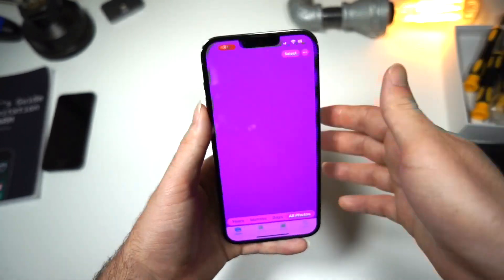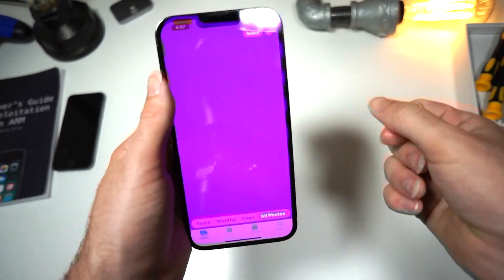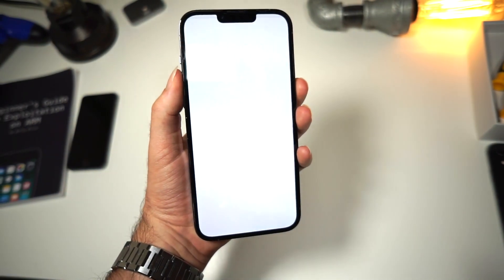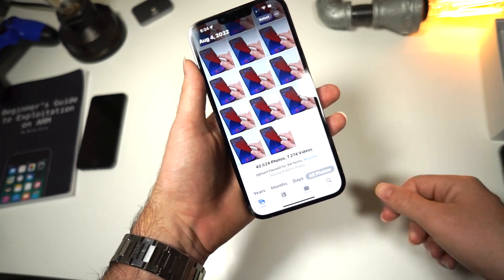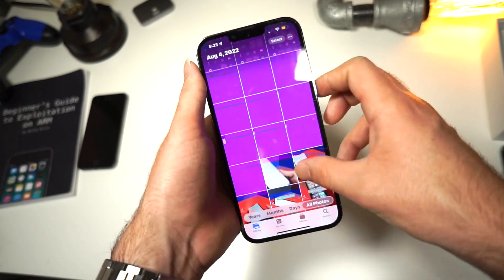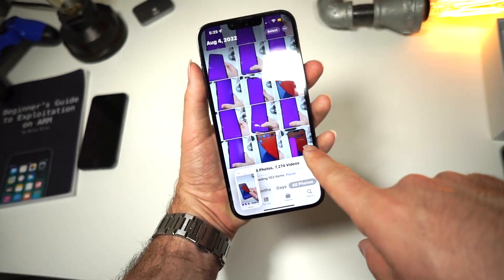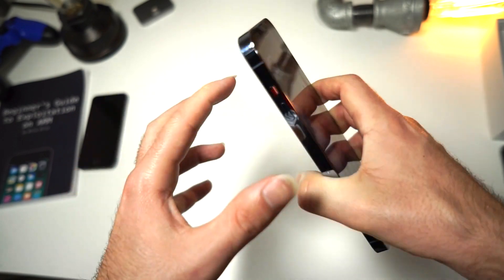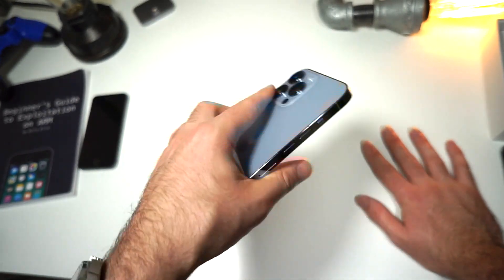iOS 16 Beware! Purple Screen Of Death SOLVED!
Beware! Purple Screen Of Death SOLVED!

this video shows how to fix purple iphone screen. this video shows how to activate the glitch and how to fix iphone not working. this can make your iphone frozen or stuck in a boot loop. this glich is a negative impact on battery life and perforance on iphone.